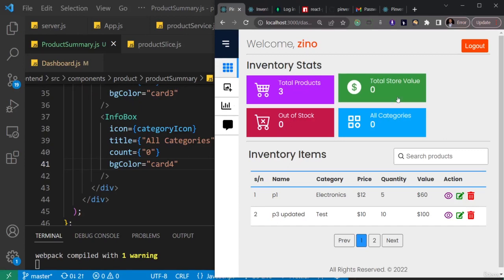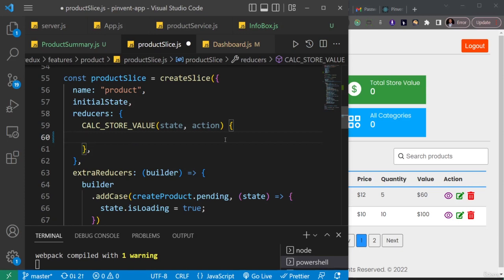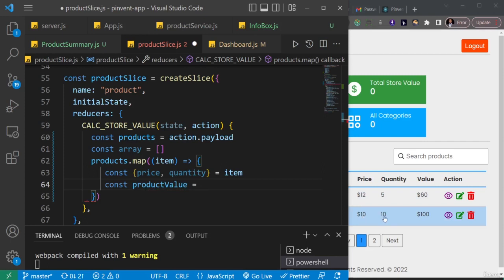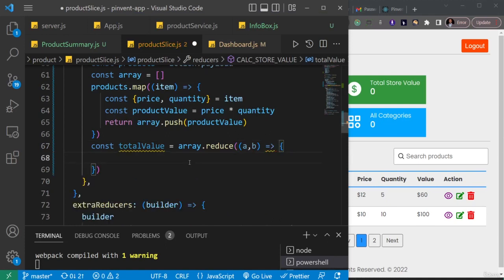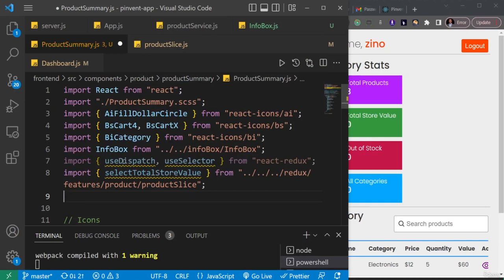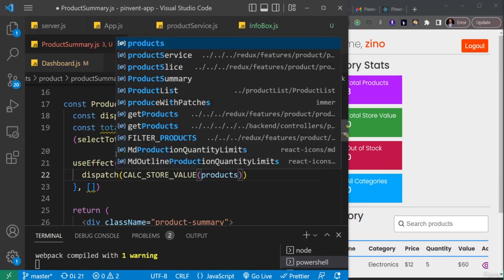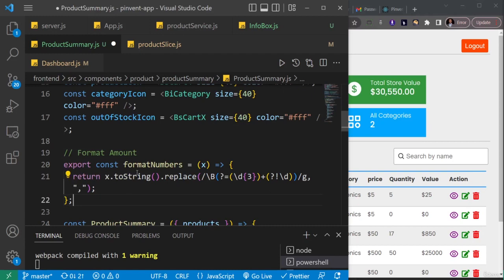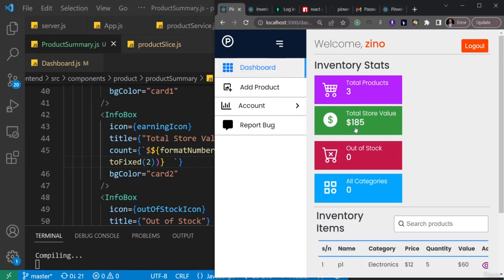45 Calculate Total Store Value